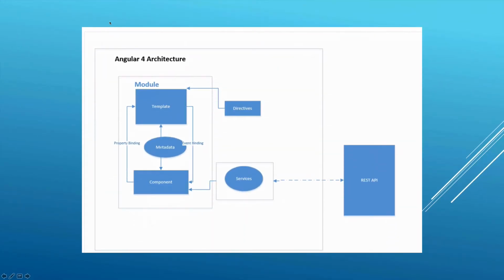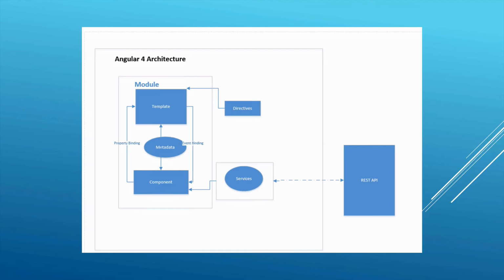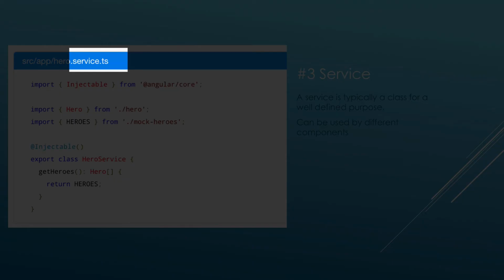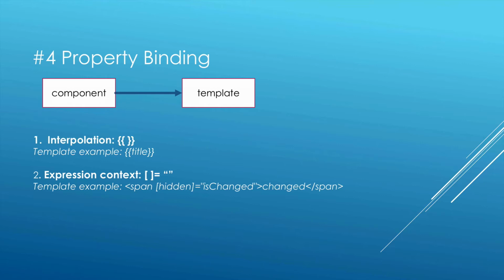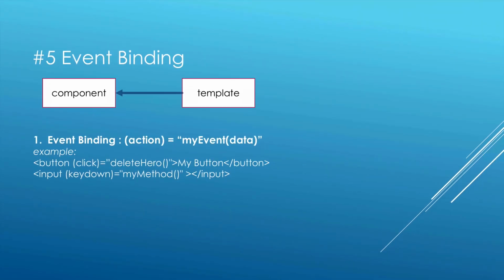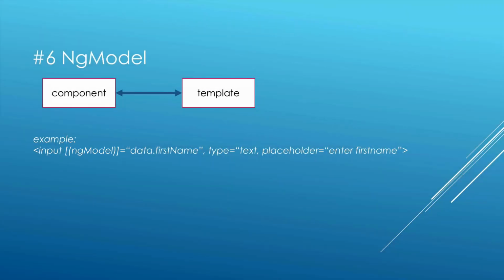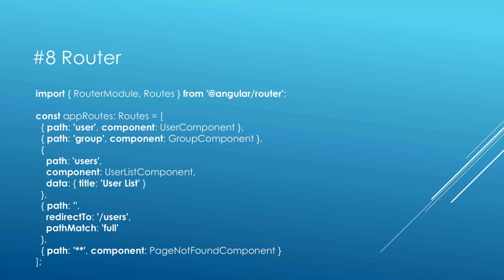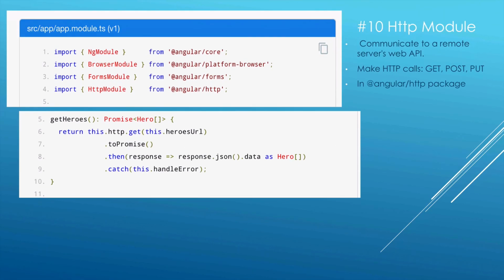Angular Top 10 Key Concepts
Hello, everyone. Welcome! Today we will talk about the top ten of the most important KEY concepts of Angular 4. We are going to review the basic architecture of angular 4, explain in details, with code examples about those key concepts. These concepts will provide you the fundamental understanding of Angular, and lay the foundation for your angular 4 development. And also let you pass any Angular job interviews, just kidding.
No nonsense. Let’s get started.